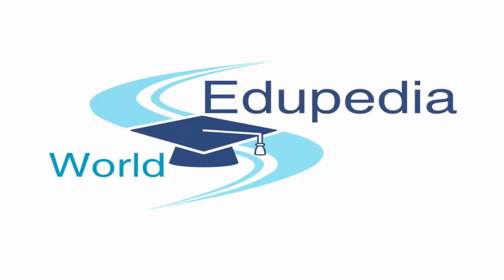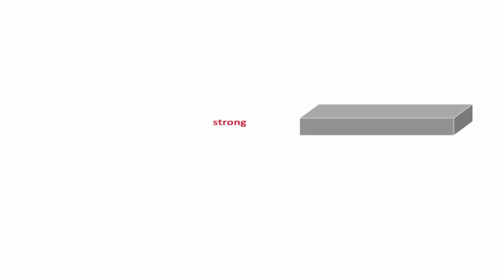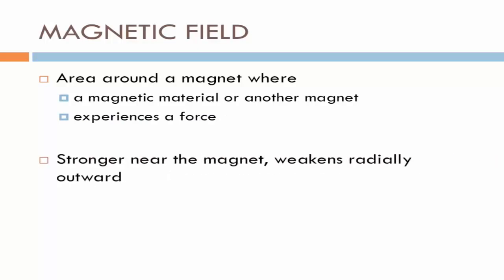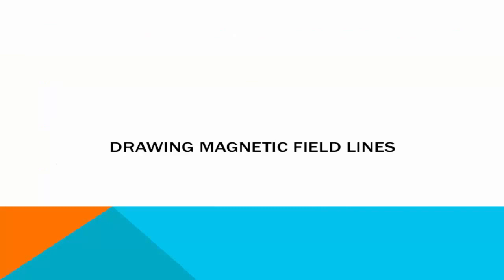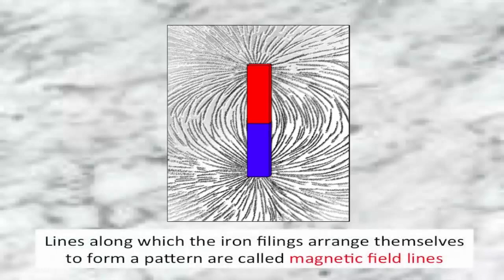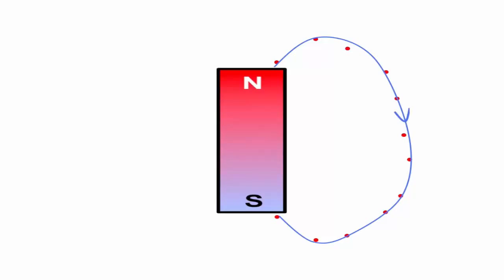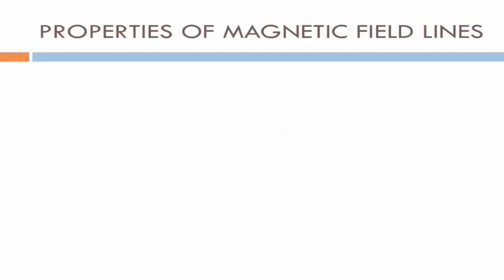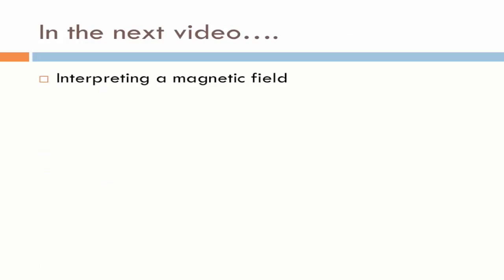Physics IIT JEE | Magnetism | Magnetic Field | Drawing Magnetic Field Lines | Characteristics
Physics (Grade 9): Magnetic Field

-Magnetic field
-Meaning of Magnetic Field
-Drawing magnetic Field Lines
-Characteristics of Magnetic Field Lines